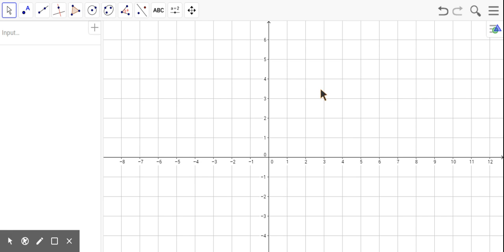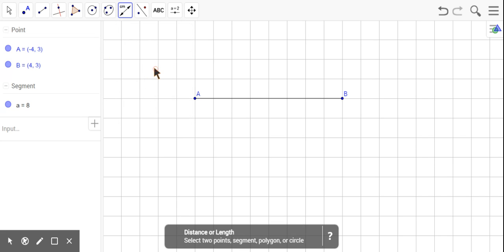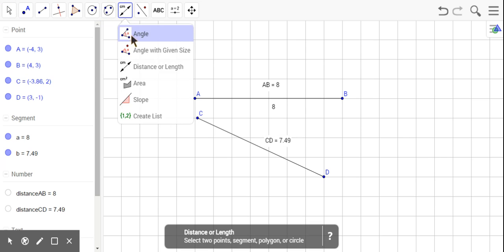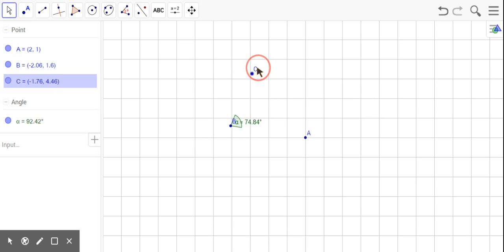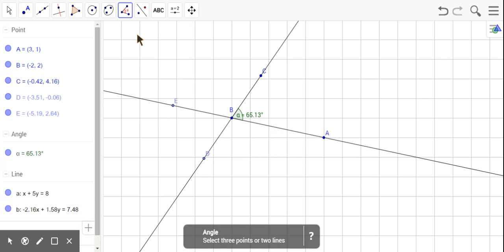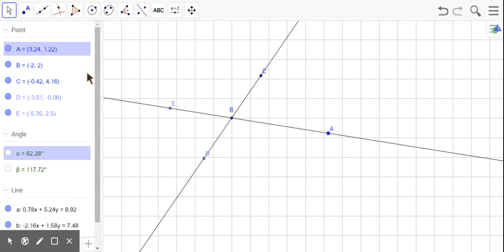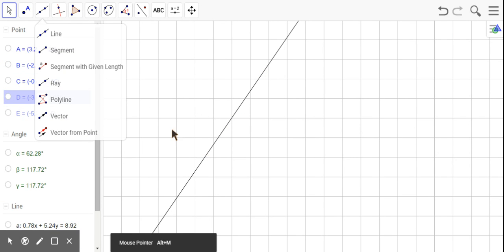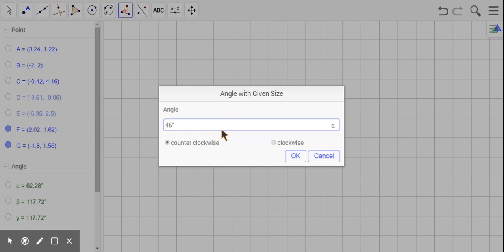Geometry Distance/Length and Angle Tutorial